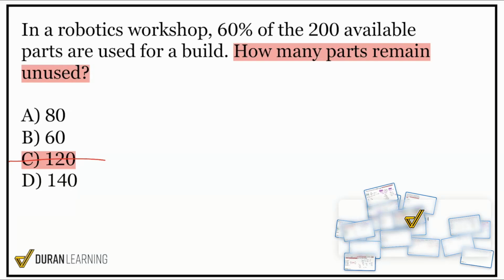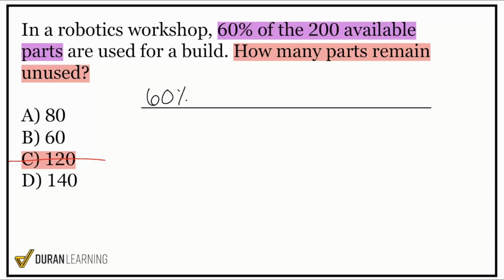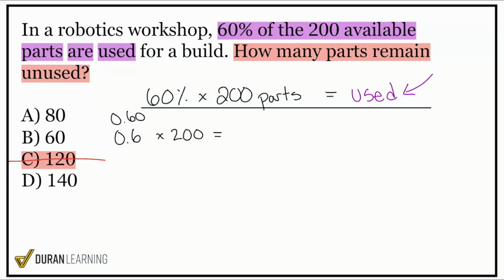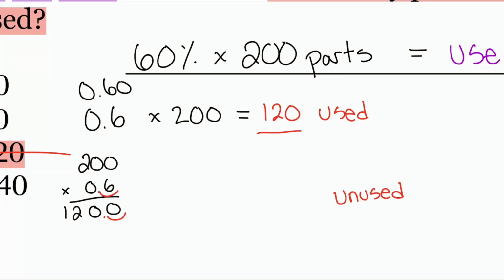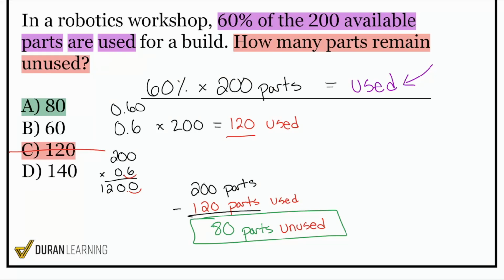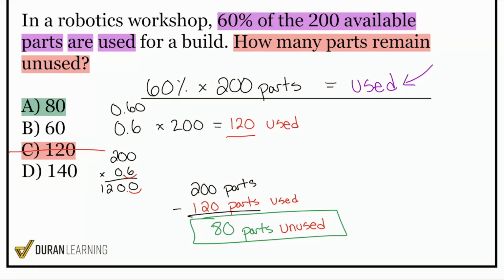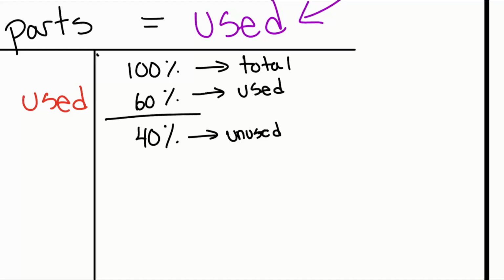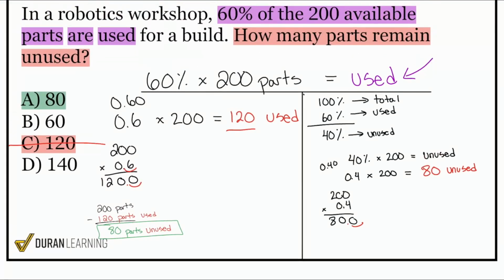FTCE General Knowledge Math — Real-World Problems with Rational Numbers & Financial Literacy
What's going on my math party people! Welcome back to the Duran Learning FTCE channel — your home for focused, no-fluff test prep for aspiring Florida teachers!

In this video, we're zeroing in on one specific goal from the FTCE General Knowledge Math exam:

✅ Solve real-world problems, including problems in financial literacy (e.g., calculating percentages or simple interest), involving the four operations with rational numbers.

This is a single-goal practice session — every problem is designed to sharpen your skills on exactly this competency. We work through a real-world problem involving percentages (robotics workshop parts), walking you through the step-by-step reasoning you need on test day.

📌 Problem Covered:
0:00 — In a robotics workshop, 60% of the 200 available parts are used for a build. How many parts remain unused? (Answer: 80)

💡 Practice Tip: When solving percentage problems, always identify what the percent is OF, then determine whether the question asks for the part used OR the part remaining. Don't stop at 120 — read the question carefully!

This video is part of the FTCE General Knowledge Math course path:
📂 FTCE General Knowledge Math → Knowledge of number sense, concepts, and operations → Solve real-world problems, including problems in financial literacy (e.g., calculating percentages or simple interest), involving the four operations with rational numbers.